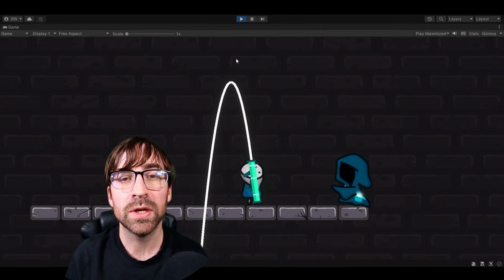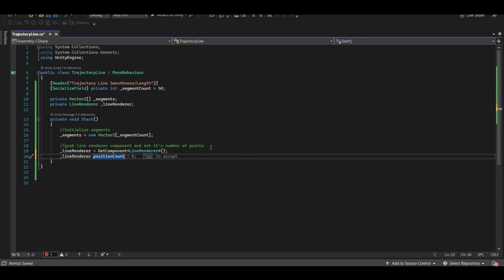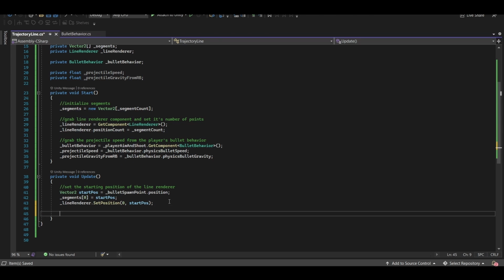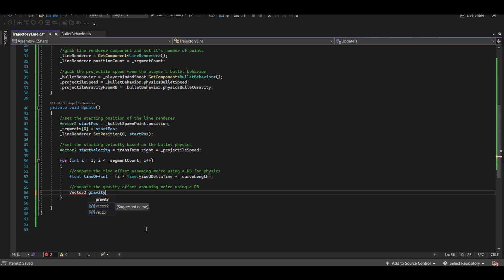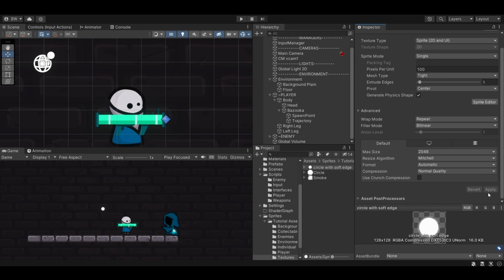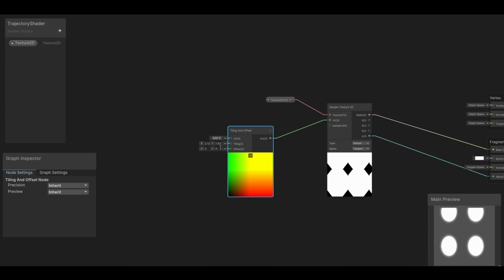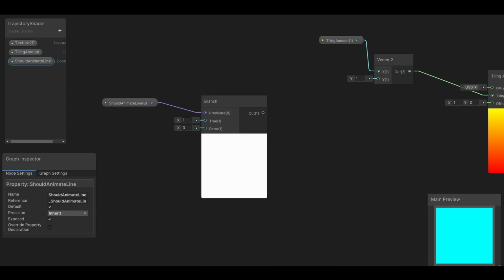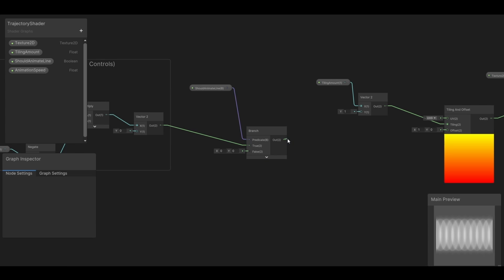Create an ANIMATED Aim Line | Unity Tutorial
In this Unity tutorial, I'll show you how to create an aim line (or a trajectory line, whatever you want to call it.)
And since solid lines are boring, I'll also show you how to animate it using shadergraph!

00:00 - Intro + Scene Explanation
00:24 - Coding the Trajectory Line
03:45 - Setting Up the Shadergraph basics
05:41 - Animating our Aim Line in Shadergraph